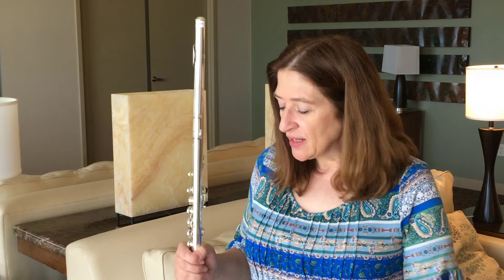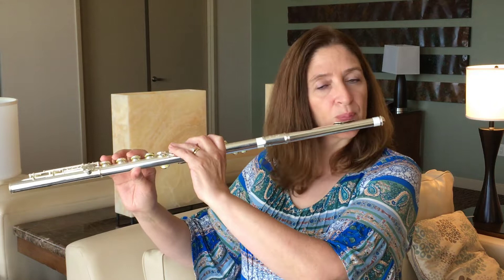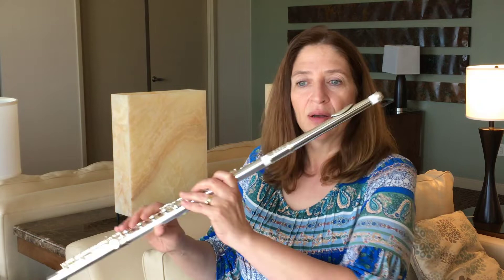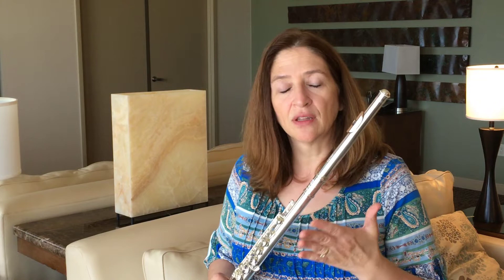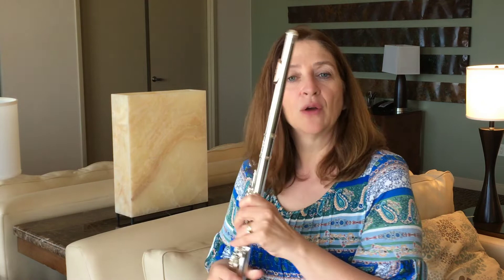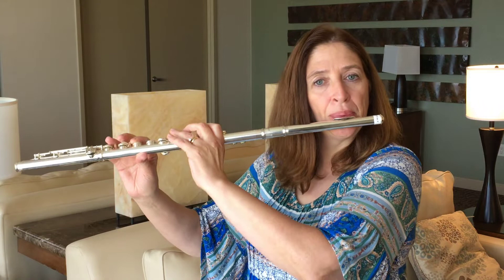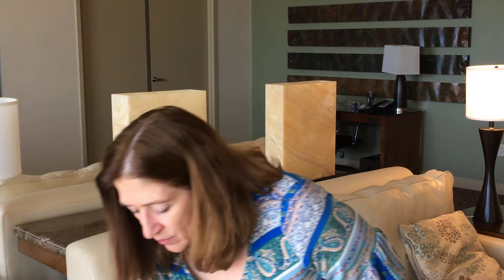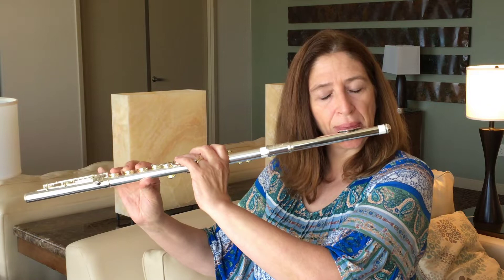3 Levels of Haynes Flutes Compared Custom Handmade vs Q Series Semi Pro vs Amadeus Intermediate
3 Levels of Haynes Flutes Compared Custom Handmade vs Q Series Semi-Pro vs Amadeus Intermediate

Let me know if you can hear the difference between these 3 Haynes flutes:

Haynes Custom Handmade Professional
Haynes Q Series Semi-Professional
Haynes Amadeus Intermediate.

I’m Dr. Angela McBrearty of DoctorFlute.com. In this video I will compare three brand new Haynes flutes:

1) Custom Handmade Professional: solid silver, pinless mechanism

2) Q Series Semi-Professional: Sterling Silver body, silver plated mechanism, left-hand pinless mechanism, solid silver headjoint with a 9K gold lip plate with silver riser

3) Amadeus Intermediate: solid silver headjoint, silver-plated body and mechanism

I will compare these flutes by playing some of Syrinx, Mozart Concerto in G, all 3 registers, and do some low register tonguing. I will also describe the finger action and how each flute feels in my hands.

Scroll down to see the answers to which one I played at the end of the video.

I hope this helps you to choose when you step up to your next flute.

Have fun!

Doctor Flute

3 Levels of Flute Compared Professional vs Beginner and Intermediate

1) Professional - Haynes: solid silver, tuned to A444, gold riser, B foot

2) Intermediate - Powell Sonaré:  SF – 705, solid silver, white gold springs, Signature headjoint, B foot

3) Beginner - Trevor James: silver plated nickel, open holes with plugs, C foot

Wm. S. Haynes Co.

Here’s a link to my course Flute Masterclass 5 Methods to Improve Your Tone Today:

LISTENING TEST ANSWERS:

1st – Q Series Semi-Professional

2nd – Custom Handmade Professional

3rd – Amadeus Intermediate

Did you guess correctly?